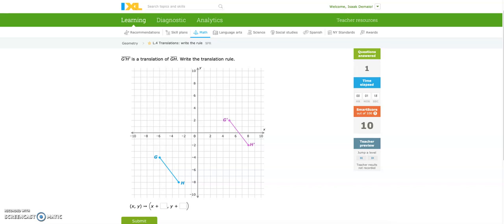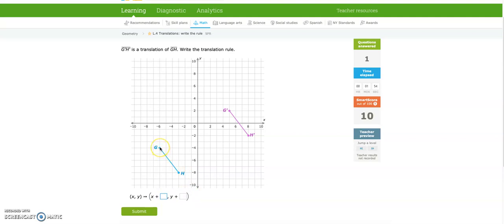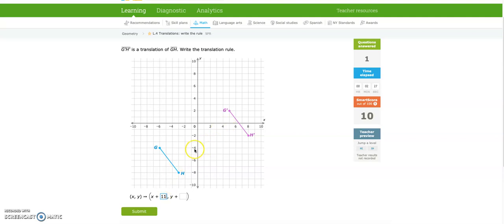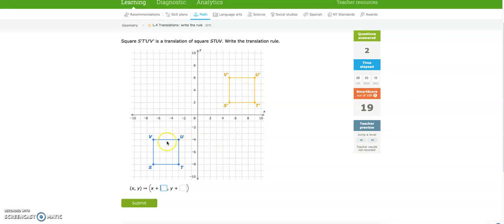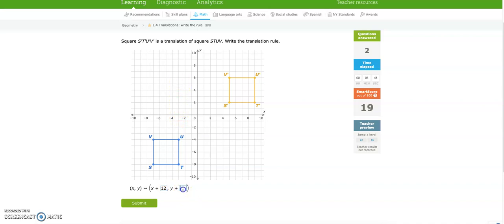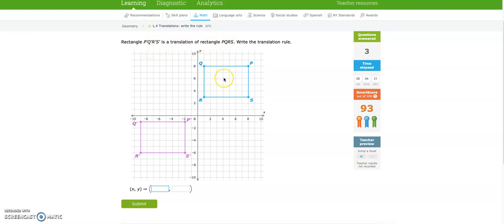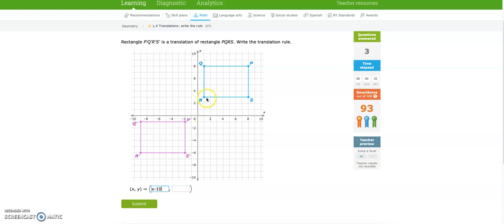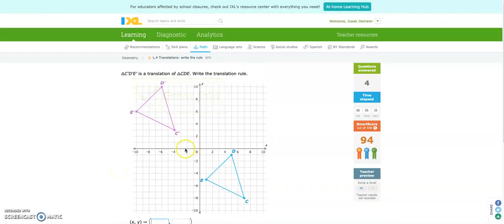Geometry.L.4 Translations: Write the Rule | IXL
This is a how to video on answering questions on IXL's Geometry.L.4 translations: write the rule.